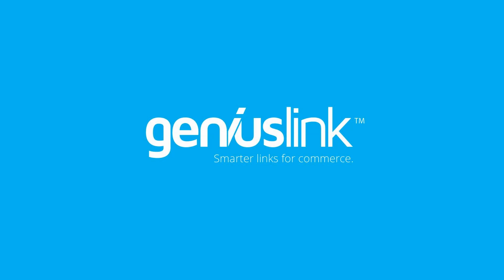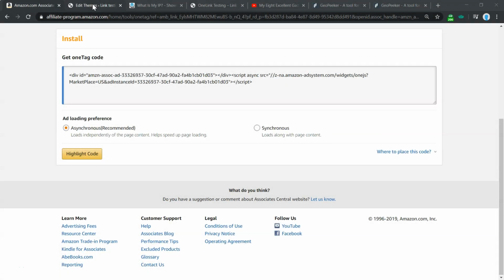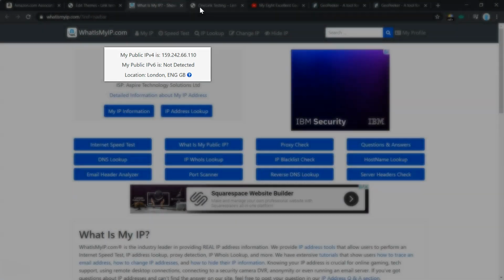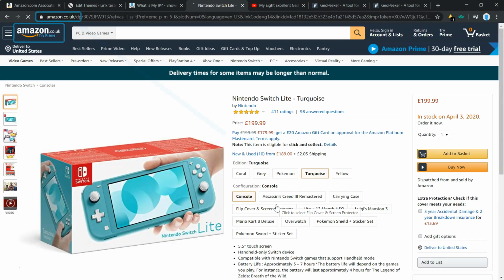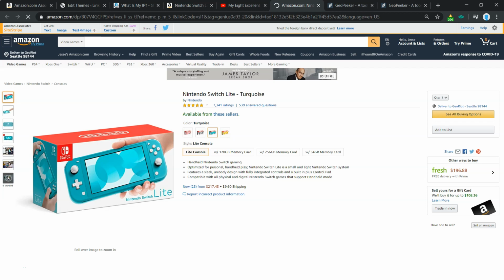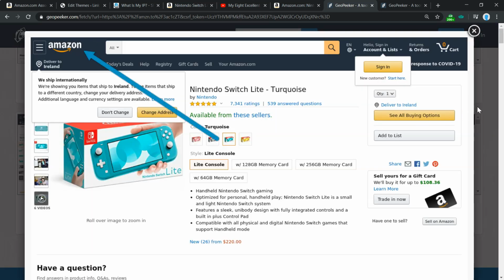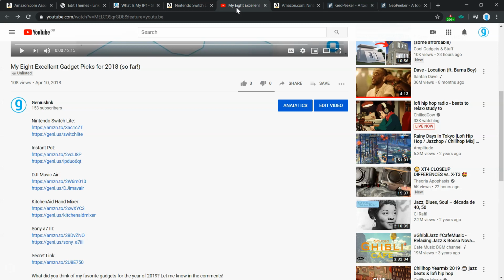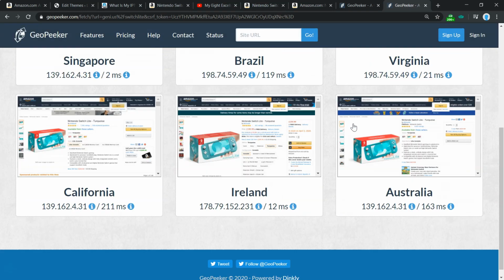Why Amazon's OneLink Doesn't Work on YouTube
Amazon's OneLink is one solution for localizing the amzn.to links on your website, so that clicks from international shoppers will get redirected to their local Amazon storefront.

Many creators rely on OneLink to localize the amzn.to links on their YouTube channel as well, but in actuality this does not work! Since you can't install the necessary Javascript code to YouTube, your amzn.to links posted there will not localize.